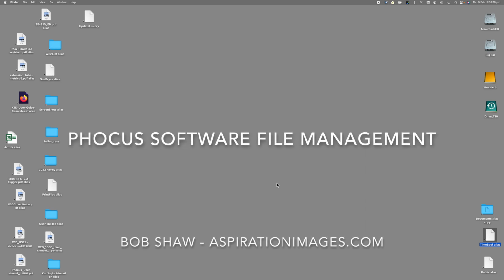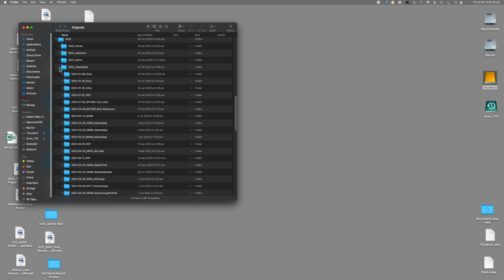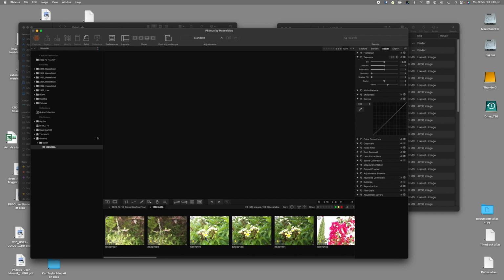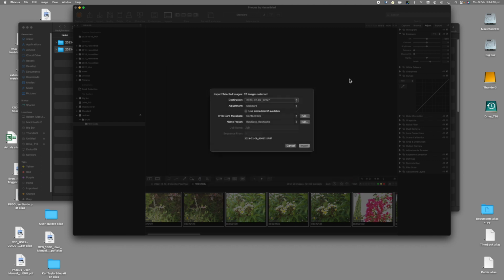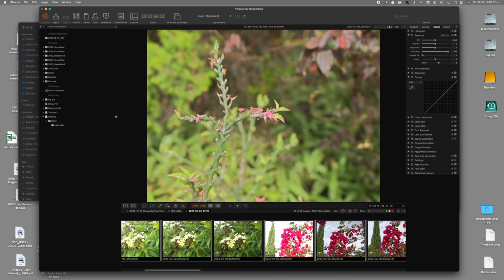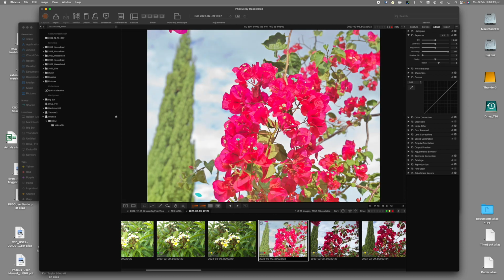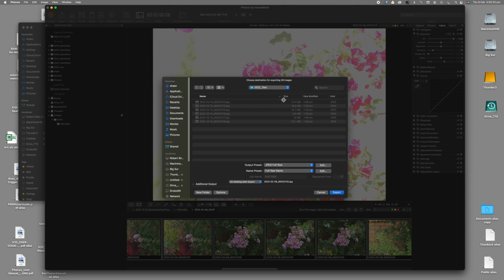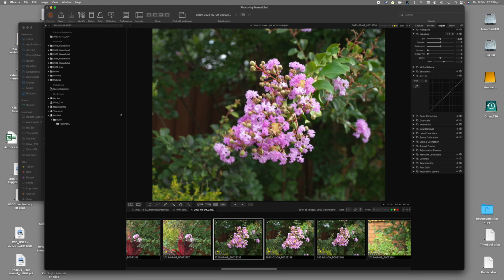Hasselblad Phocus File Management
This video describes my File Management process when using the Phocus software for Hasselblad cameras.